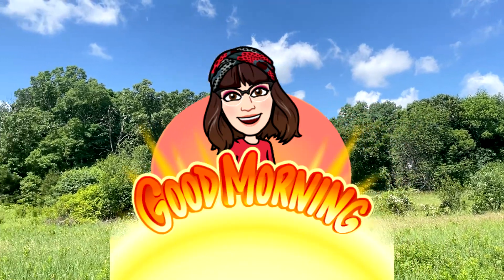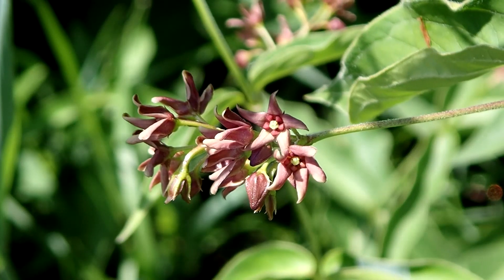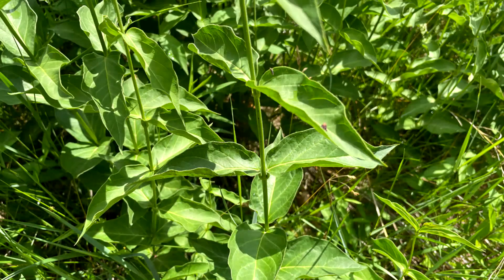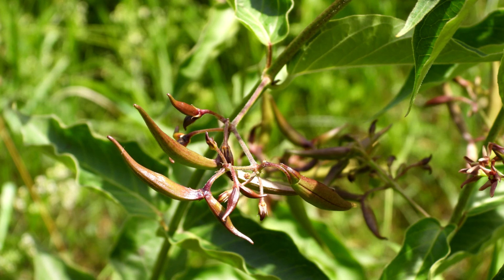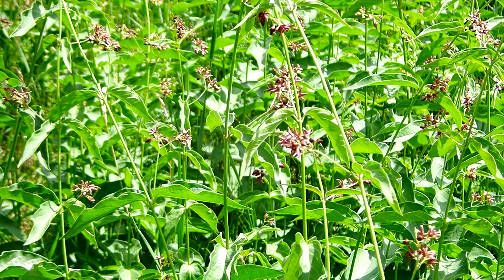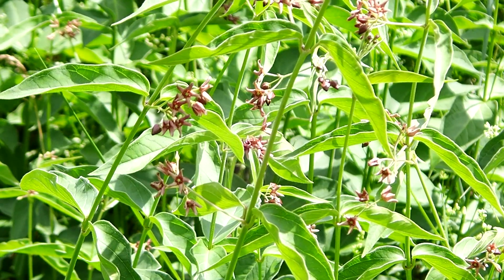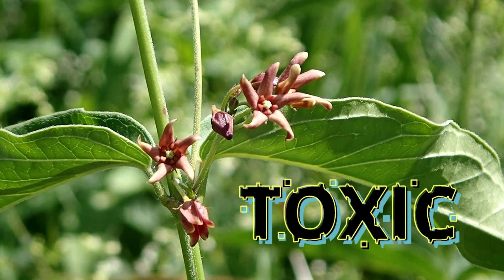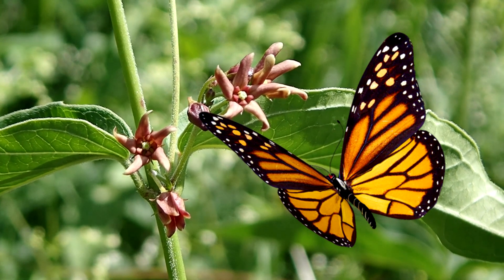Black Swallow-Wort ~ Vincetoxicum nigrum ~ Wildflower 101 ~ Episode 32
I found lots of Black Swallow-wort in the Fairy Forest in Bellingham Massachusetts.

⏰ Time Stamp
📓 Video Chapters
0:00 I'm in the Fairy Forest Field in Bellingham Massachusetts. I found lots of Black Swallow-Wort
0:12 How to Identify Black Swallow-Wort. Black Swallow-Wort Nicknames: Black Dog Strangling Vine,
Louis Swallow-Wort. Black Swallow-Wort is in the Milkweed Family. Black Swallow-Wort
is a Twinning View. Black Swallow-Wort is a Perennial and Herbaceous
0:25 Black Swallow-Wort Flower, What color is Black Swallow-Wort Flower, What size is
Black Swallow-Wort Flower, What Shape is Black Swallow-Wort Flower, How many Petals
does Black Swallow-Wort have?
0:39 When does Black Swallow-Wort Bloom, How to Identify Black Swallow-Wort Leaves,
What size is Black Swallow-Wort Leaves
0:52 How to Identify Black Swallow-Wort Stem, What color is Black Swallow-Wort Stem, How tall does
Black Swallow-Wort grow,  How to Identify Black Swallow-Wort Roots
1:06 How to Identify Black Swallow-Wort Seeds, What does Black Swallow-Wort Fruit look like
1:26 Black Swallow-Wort Habitat and growing conditions
1:36 Black Swallow-Wort in Non-Native, Invasive to New England and is aggressive
1:50 Black Swallow-Wort Pollinators. Monarch Butterfly's mistaken Black Swallow-Wort
for Common Milkweed and is Toxic to the Monarch Caterpillars
2:27 Common Milkweed gets chocked out by Black Swallow-Wort and is not a good plant to
have in your area
2:48 Outro

Wildflowers 101
Episode 32
Black Swallow-Wort
Vincetoxicum nigrum
How to Identify Wildflowers
How to Identify Black Swallow-Wort
Massachusetts Wildflowers
North America Wildflower
Northeast Wildflowers
New England Wildflowers
Wildflowers
Wild Field Wildflowers
Small Purple Flowers
Small Burgundy Flower
Spring Wildflowers
Non-Native Wildflowers to Massachusetts
Non-Native Wildflowers to New England
Highly Invasive Wildflower
Bad plant for Monarch Butterfly Caterpillars
Invasive Wildflower
Exploring Wildflowers

Brenda ~ NaturesFairy